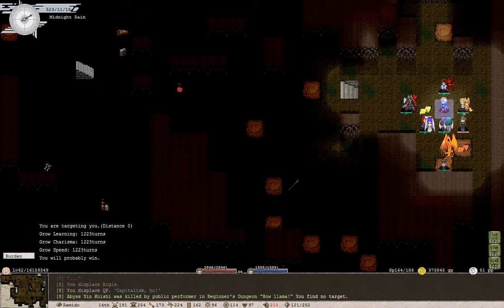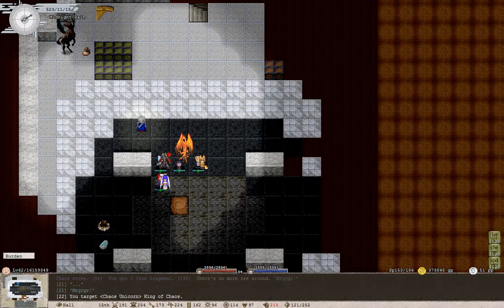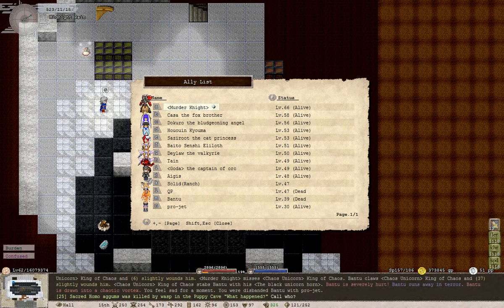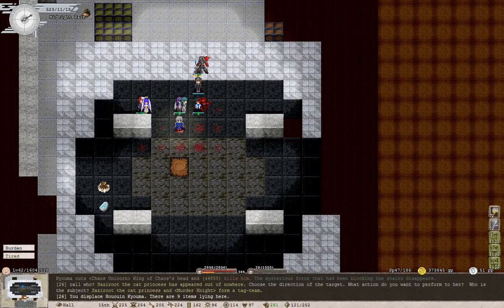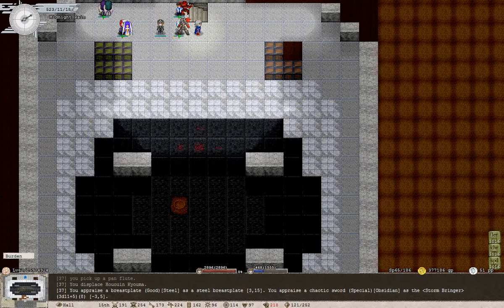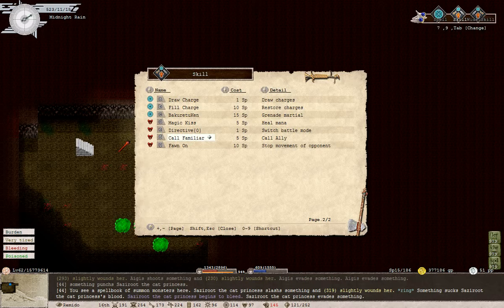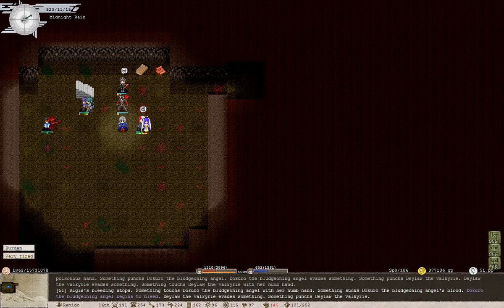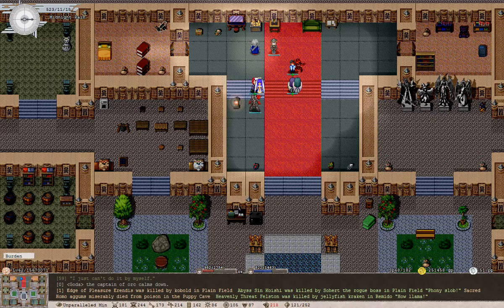Let's Play ElonaPlus [Part 108] - State of The Art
You could've at least asked for a pass first. They seemed nice enough.